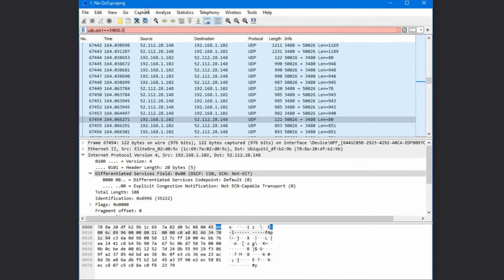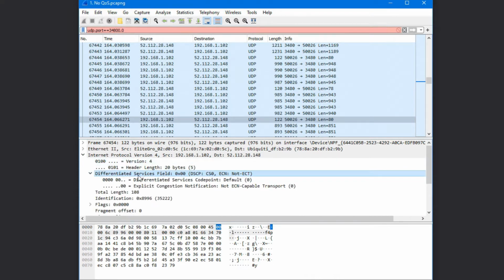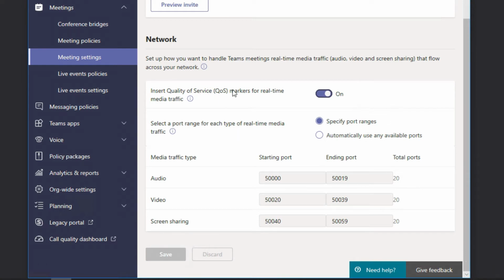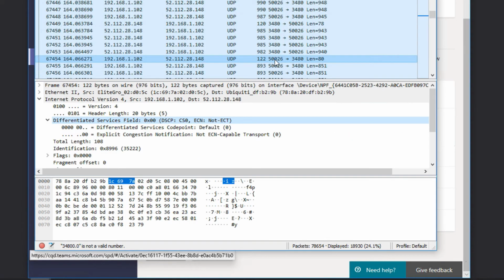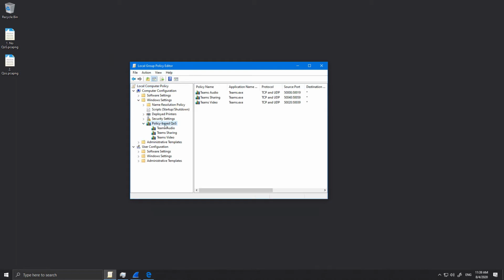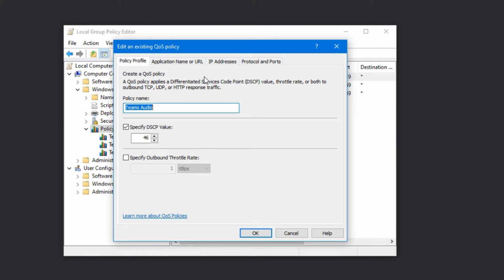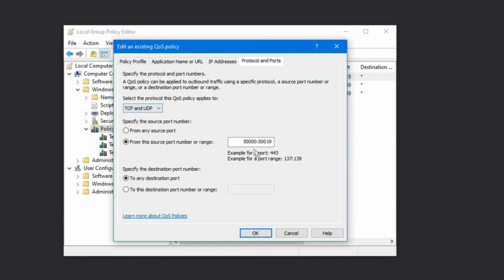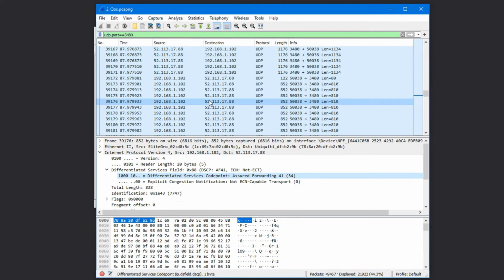Teams Rooms Quick Tips: Quality of Service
Teams Rooms Quick Tips are a series of videos to help you get a better understanding of Teams Rooms by showing real-world examples of setting up, configuring, and using Teams Rooms.

In this video you will see how to set up Quality of Service (QoS) on Microsoft Teams Rooms using Teams admin center and Local Group Policy Editor.